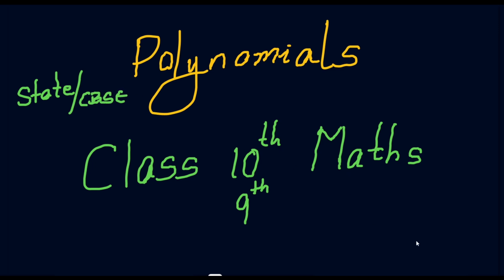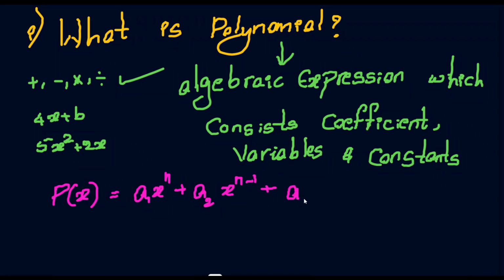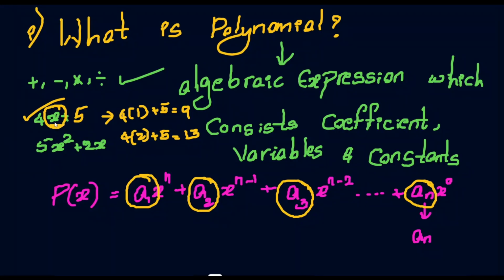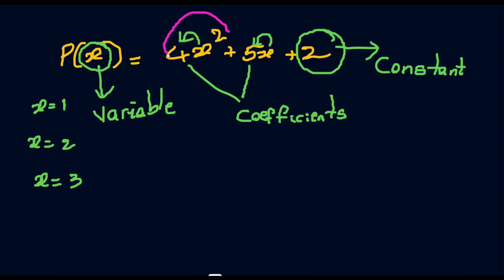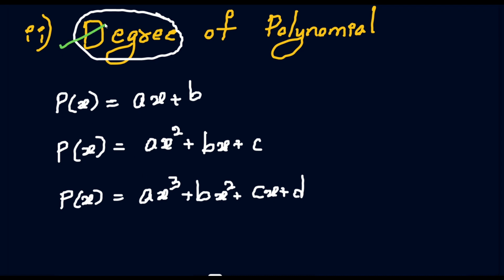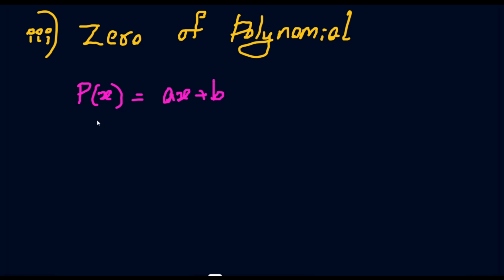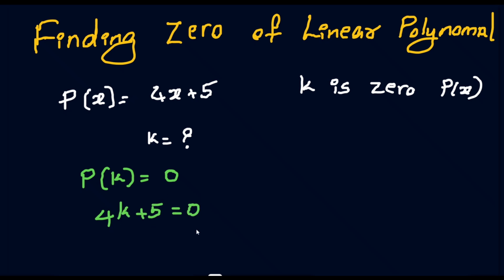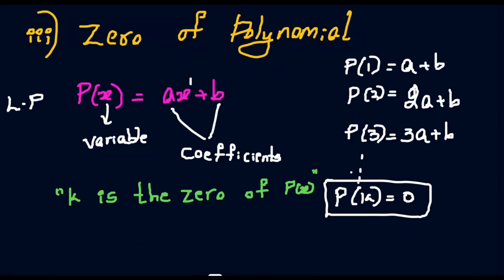Polynomials, degree of P(x) and zero of polynomial explained easily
Hello my dear students, in this video you will learn
00:56 -  What is Polynomial?
09:04 - Degree of Polynomial
12:10 - Zero of Linear polynomial and Formula